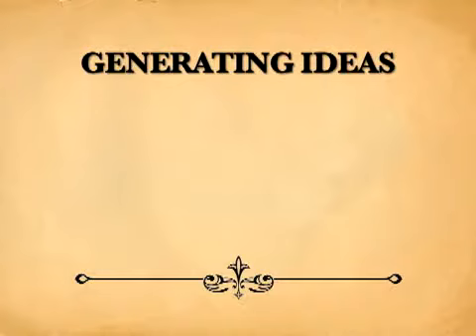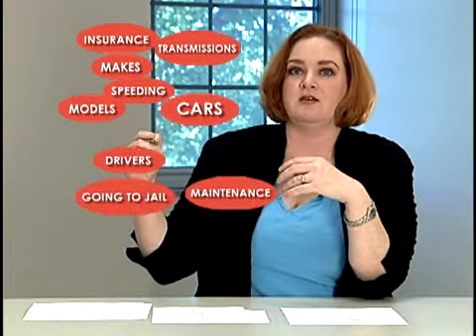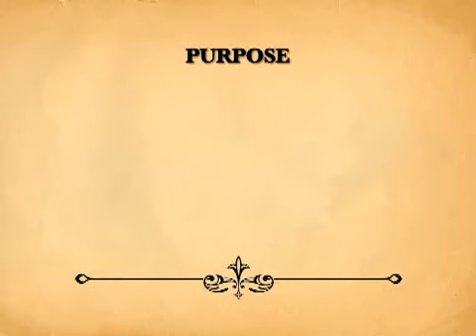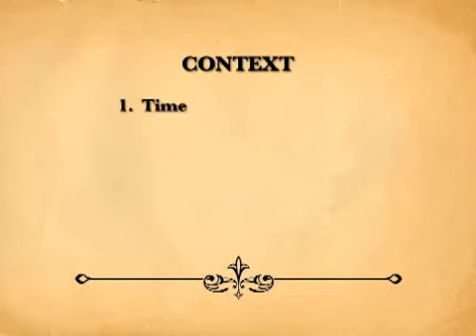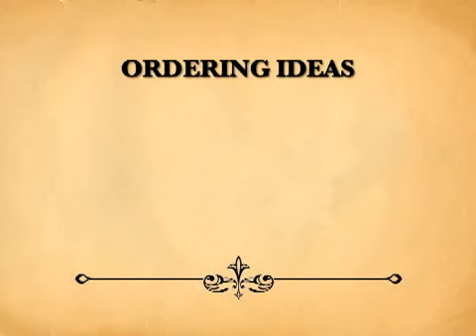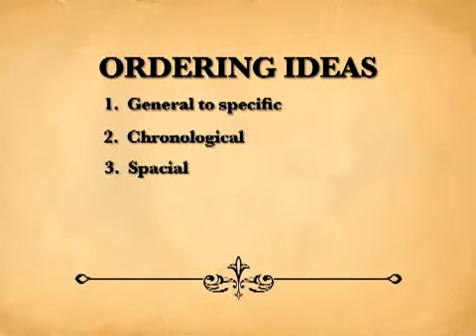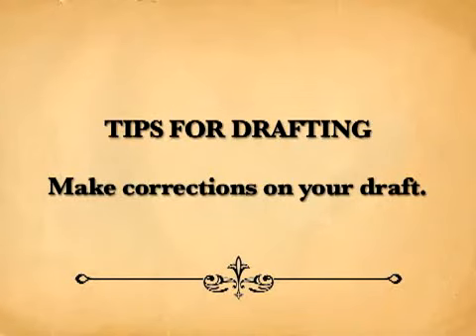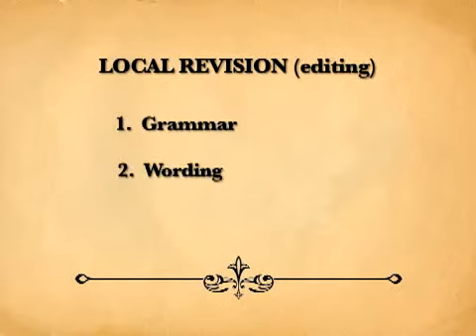University of Evansville Writing Center Instruction Series - Part 1: The Writing Process